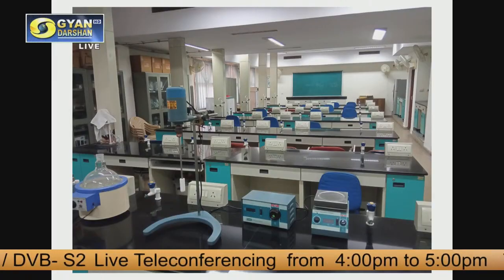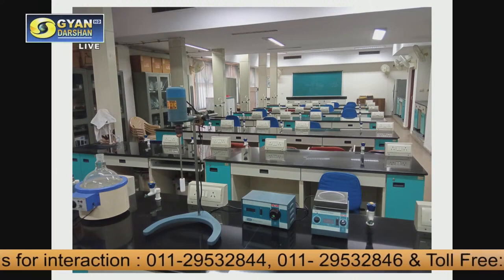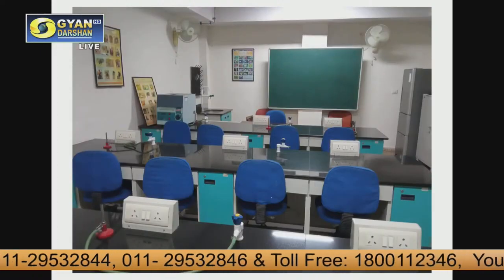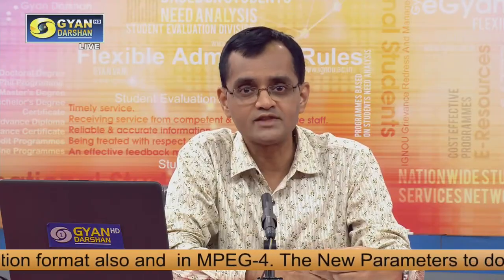Aryadeep Roy Choudhury#M.Sc. (Zoology)# M.Sc. Project/Dissertation#IGNOU#Gyan Darshan